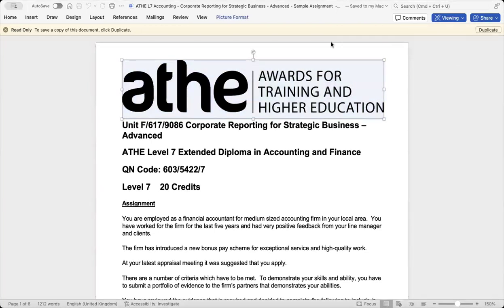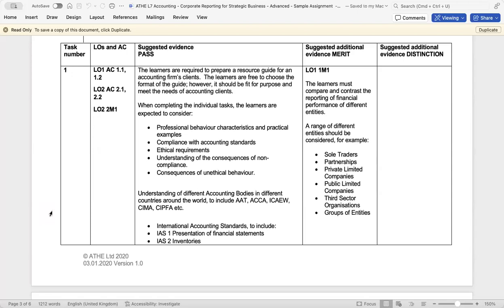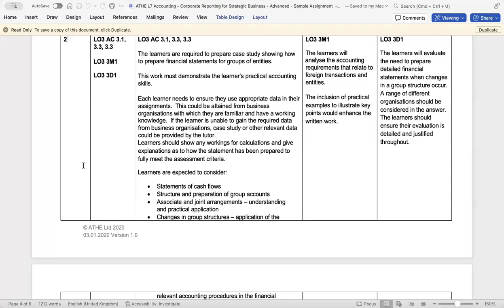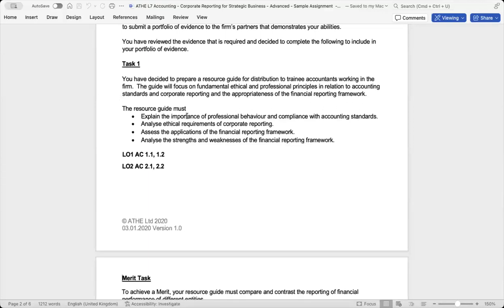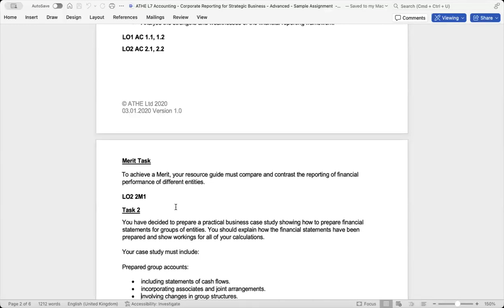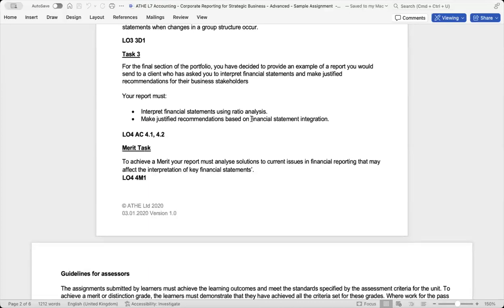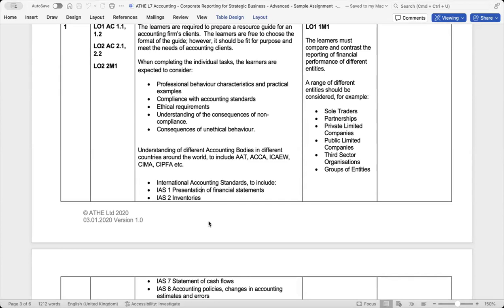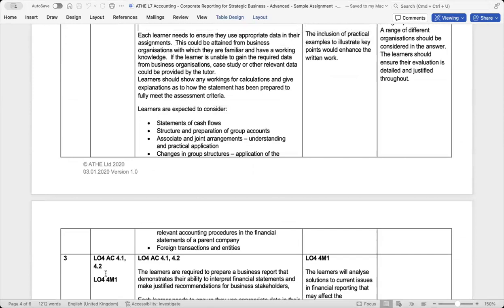IFA-Unit- Core reporting for strategic business - advanced - Assignment Discussion-(YG)